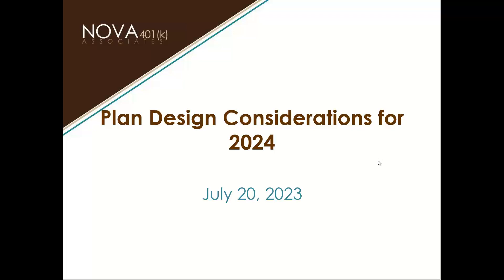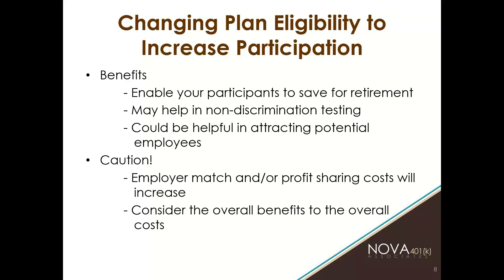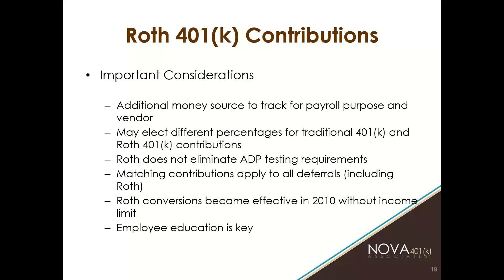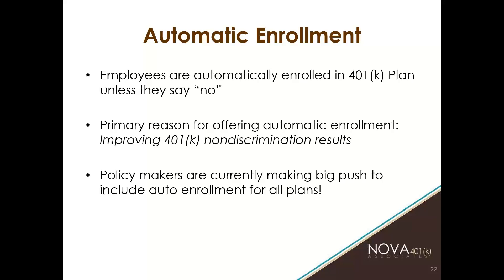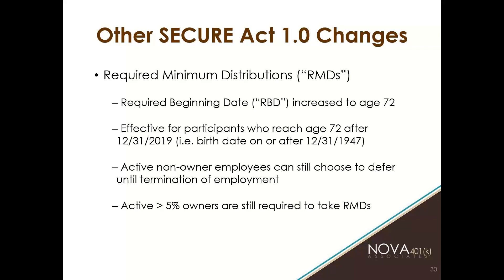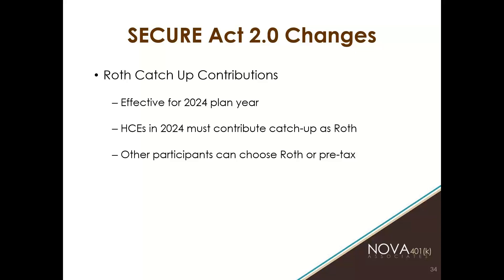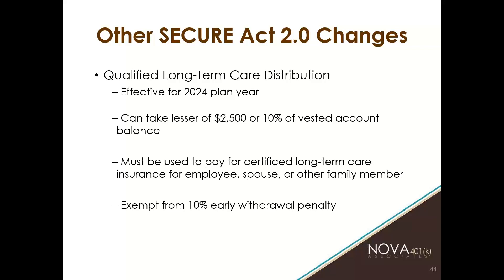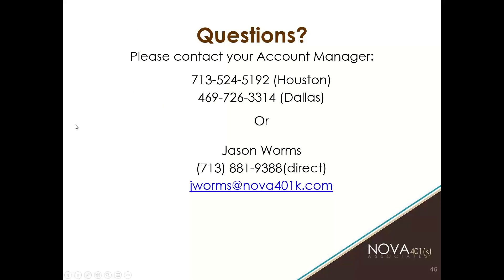Plan Design Features to Consider for 2024!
We are pleased to offer a FREE 60 minute webinar for Plan Sponsors and Financial Advisors with a general knowledge of 401(k) plans. The end of a year is a great time to consider making changes to a 401(k) plan for the next year. Many changes are easiest to implement effective January 1. This webinar will provide an overview of plan design changes to consider by covering the following topics:

• Changes to Eligibility
• Changes to Match and Profit Sharing Contributions
• Auto-Enrollment
• Roth 401(k)
• Safe Harbor 401(k) Plans